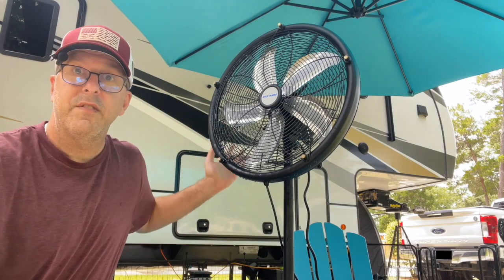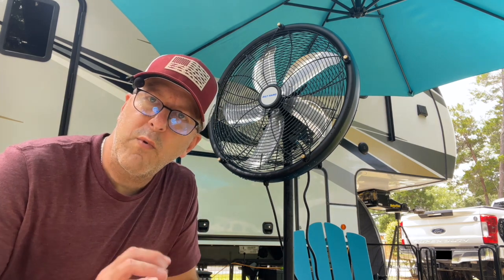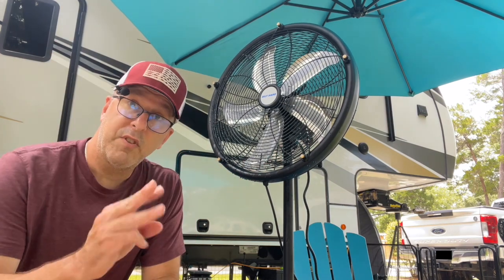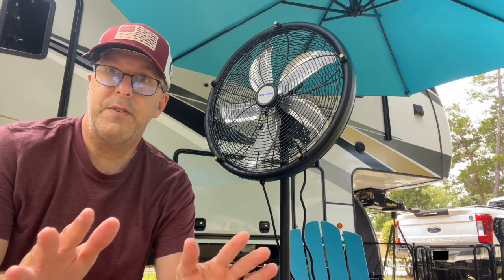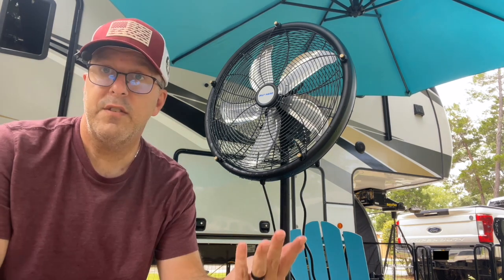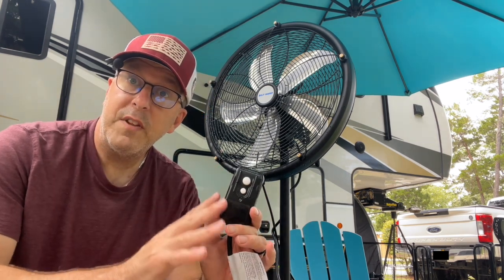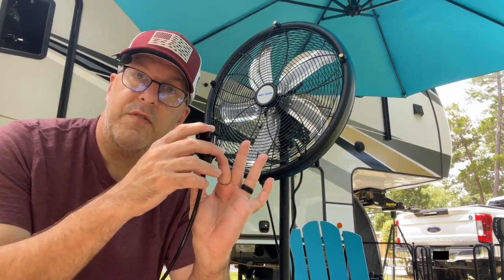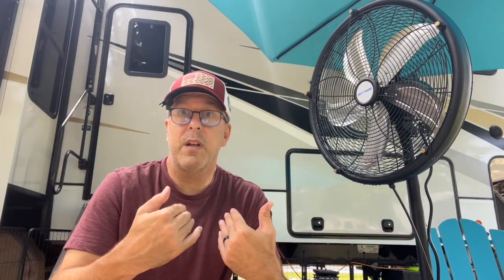Bill Hard Misting Fan - Can This Cool Your Space Down?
Check Today's Price and Availability on AMAZON

ASIN: B0BP6Z5JXW

• Your ultimate summer companion. With its impressive 3-Speed - 2800/3700/4800 CFM and 1300/1450/1600 RPM, this outdoor fan is guaranteed to provide you with a powerful and refreshing breeze, no matter how hot it gets outside.
• This misting fan combines the power of a high-velocity pedestal fan with the cooling effects of misting technology. The misting feature sprays a fine mist of water into the air, which cools the surrounding area and makes the summer heat much more bearable.
• Adjustability is key, and the oscillating pedestal fan doesn't disappoint. The height can be adjusted between 41 inches to 55 inches and the tilt angle can be adjusted upward up to 15 degrees for added flexibility. You can easily position the fan to direct the airflow exactly where you need it most. Plus, the 90° oscillation feature allows the fan to rotate back and forth, providing even more coverage for larger outdoor areas.
• Worried about outdoor elements damaging your fan? Don't be. This ETL listed pedestal fan is built to withstand the elements with its IP44 waterproof rating. Plus, its safe GFCI plug ensures that even if the fan gets wet, it won't pose a risk to your safety.